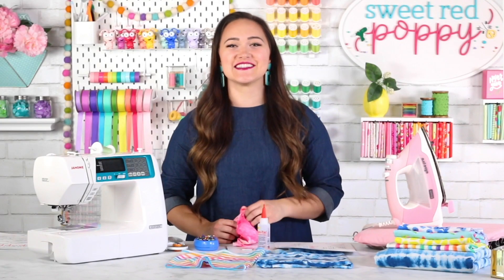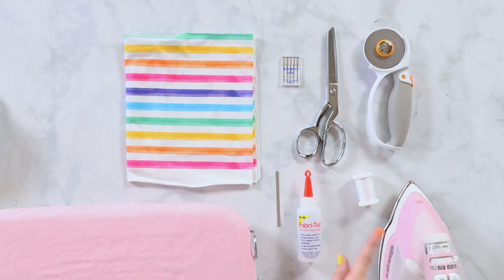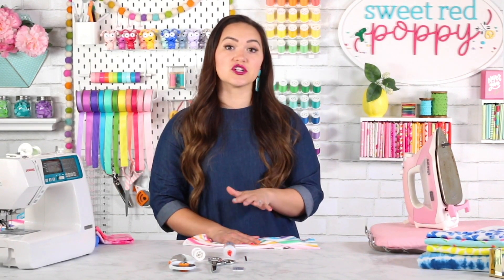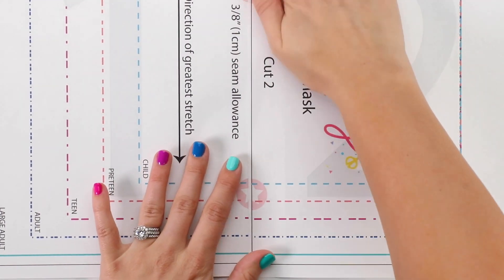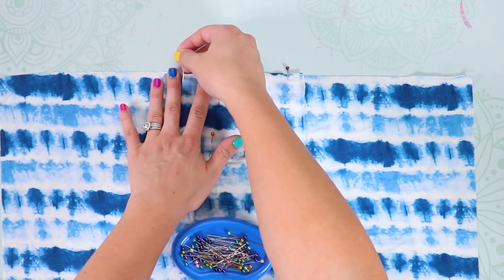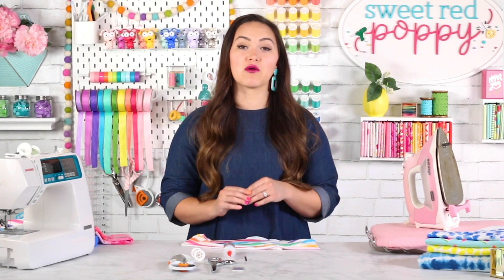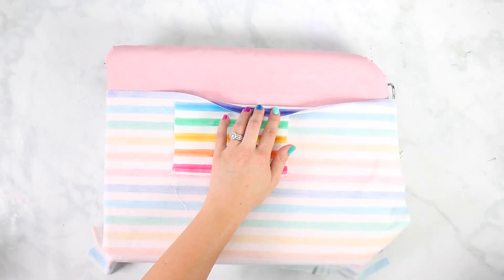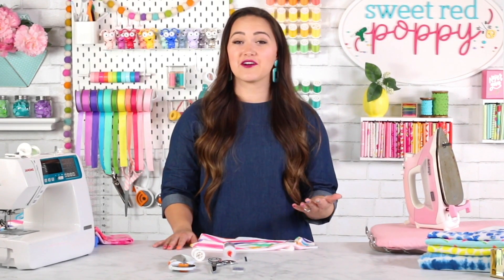BREATHABLE Face Mask Neck Gaiter Sewing Tutorial | Sweet Red Poppy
Learn How to Easily Make a Comfortable Neck Gaiter Face Mask with Filter Pocket and Nose Bridge Wire with this Sewing Tutorial and Free Downloadable PDF Pattern.  Be sure to click on "SHOW MORE" below for all the info!

Get the full tutorial and pattern here on Sweet Red Poppy's blog

FABRI-TAC (Optional)
NOSE BRIDGE